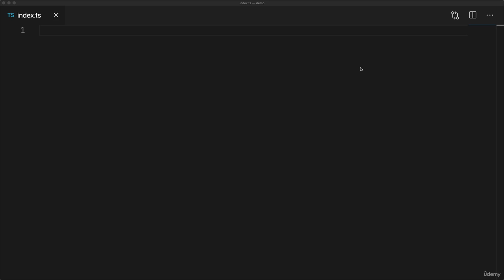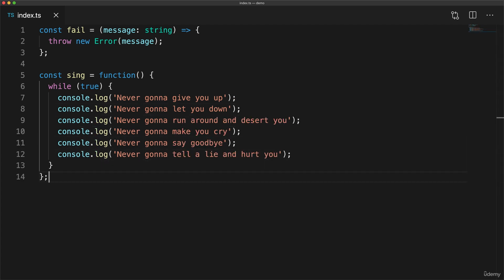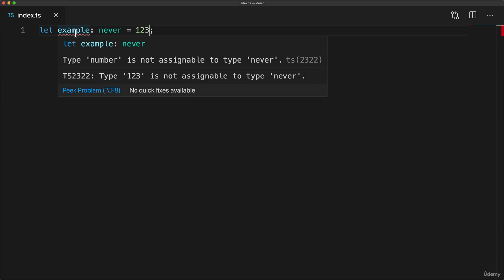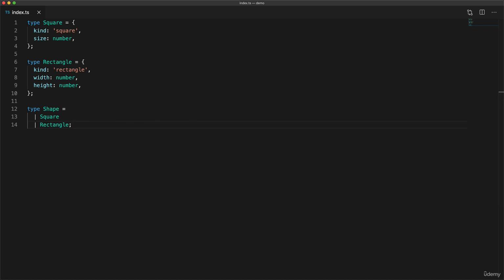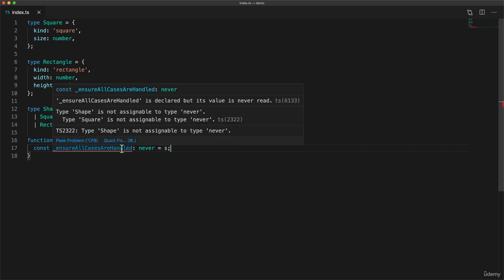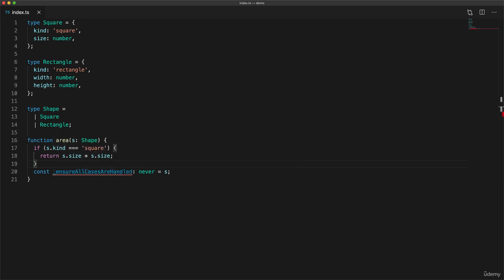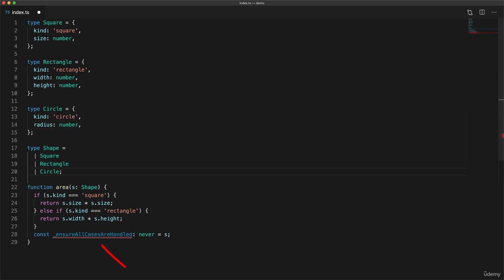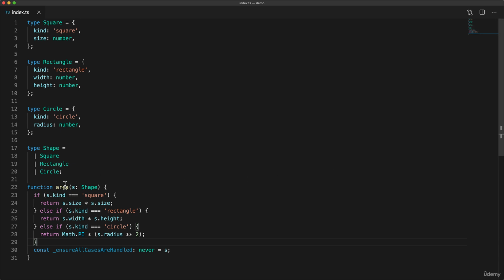38 never type